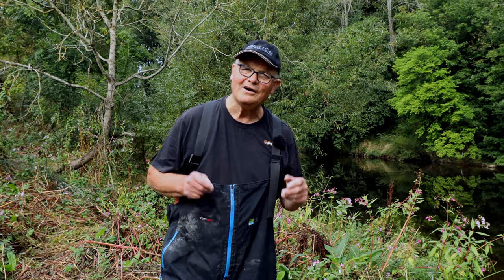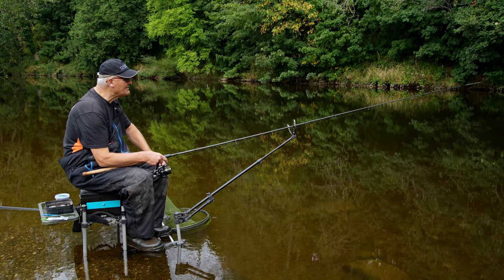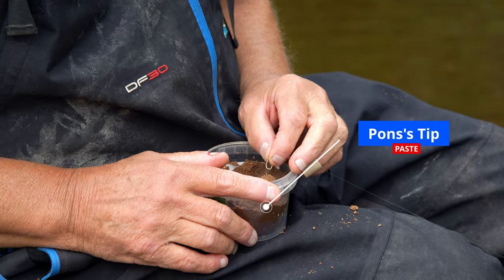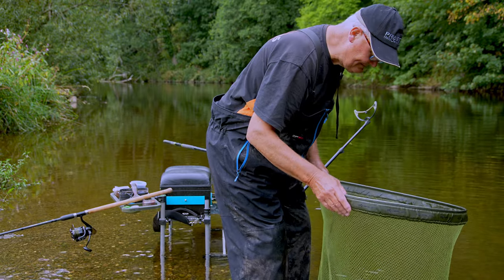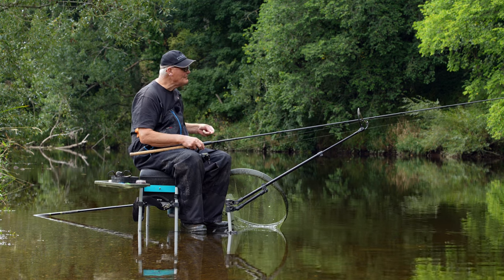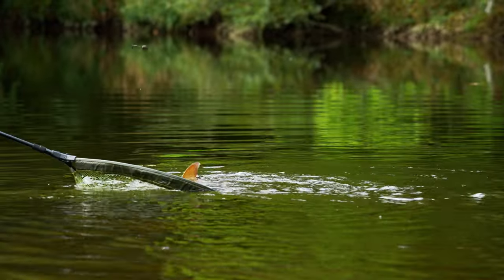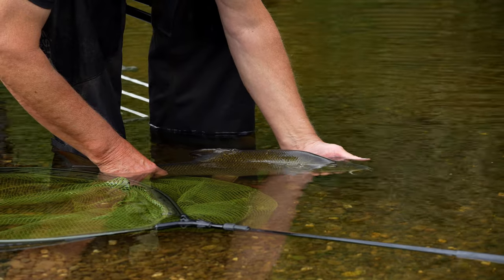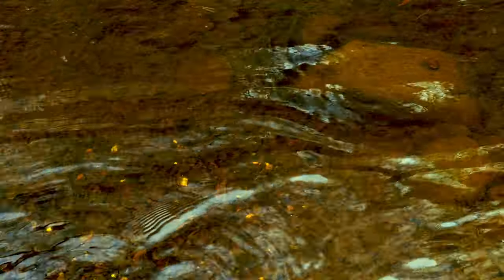Let's Go Fishing | Episode 3 | Barbel on the beautiful River Wye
Welcome to Episode Three of Let's Go Fishing
This time we take you to the absolute gem that is the River Wye and in spectacular scenery we catch some stunning Barbel and Chub. Full of tips and tuition so that you can go and catch your own lovely Barbel. The tactics are simple and not complicated, a bit old school like me and an  inexpensive day for bait, we had a brilliant time.
The Pons